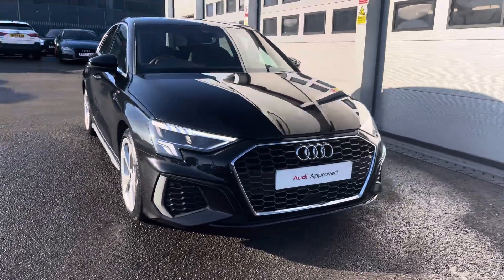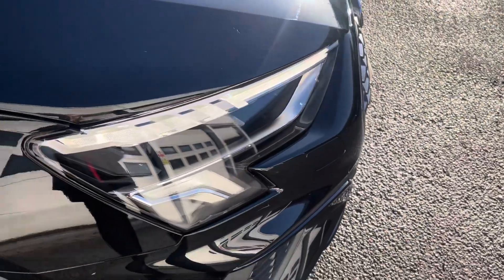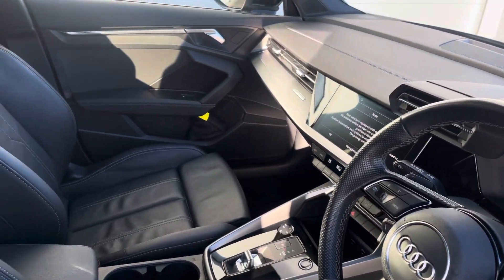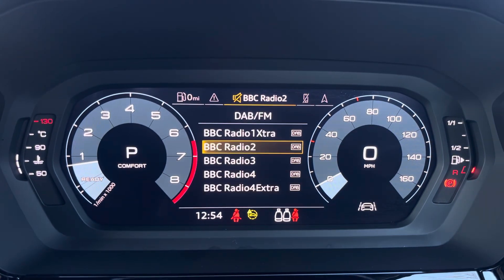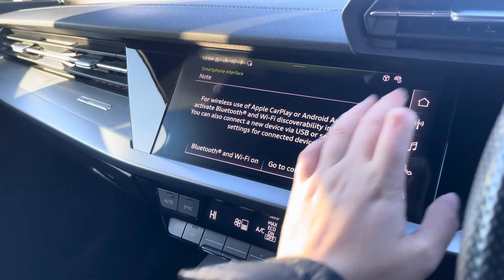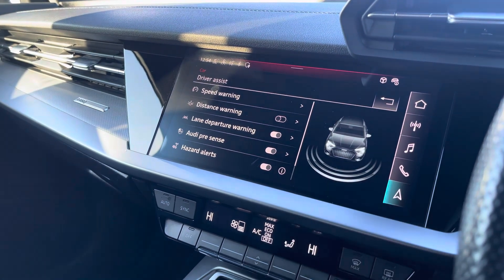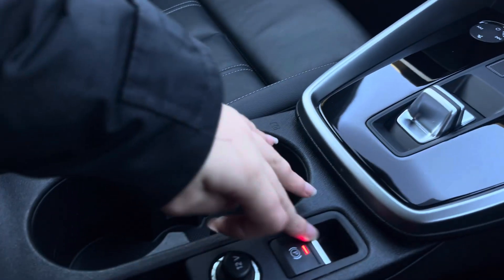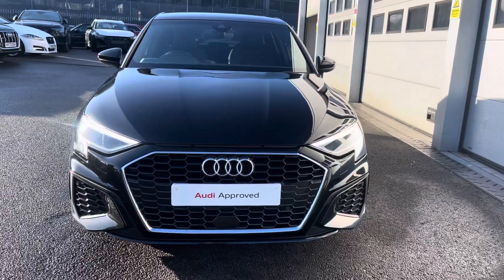Approved Used - Audi A3 Sportback S line 35 TFSI 150 PS S tronic 1.5 5dr - Crewe Audi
Audi A3 Sportback S line 35 TFSI 150 PS S tronic 1.5 5dr